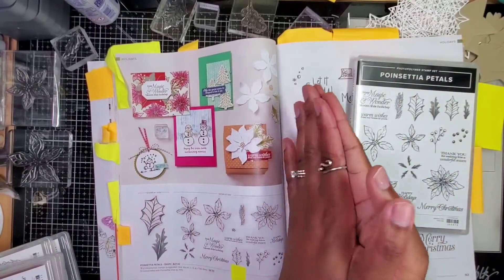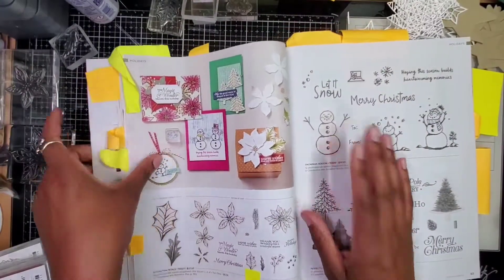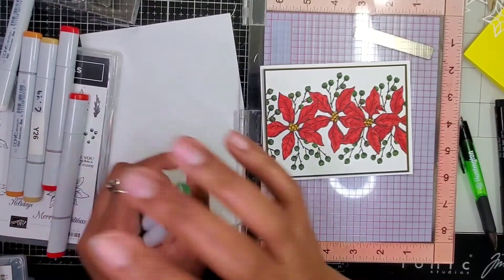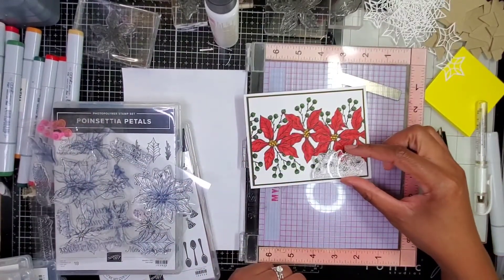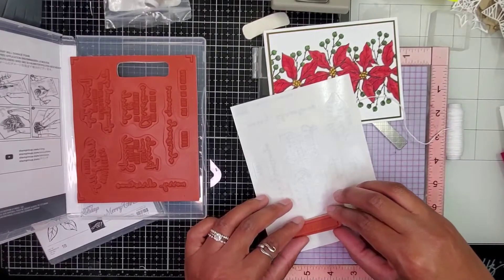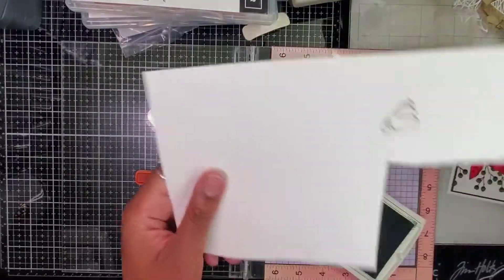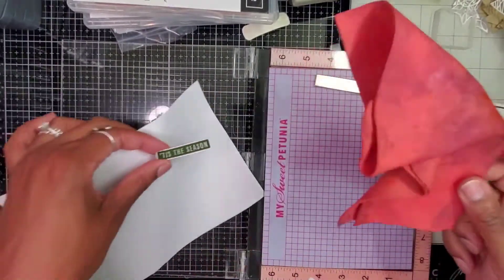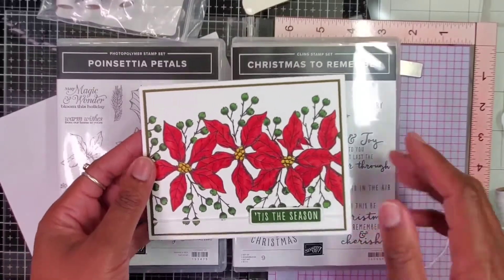Christmas in July 2021: Playful Poinsettias Card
I created this card with a lot of masking and copic coloring! Sometimes it's fun to challenge yourself to use a skill that's a tad tedious. I love the end result! It looks hand drawn! This is a great card idea for someone who isn't big into overly Christmas cards!